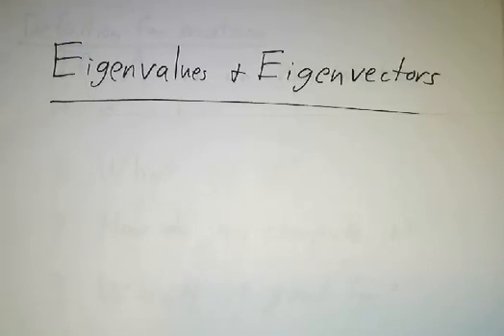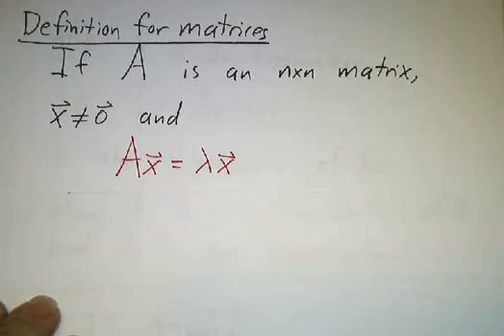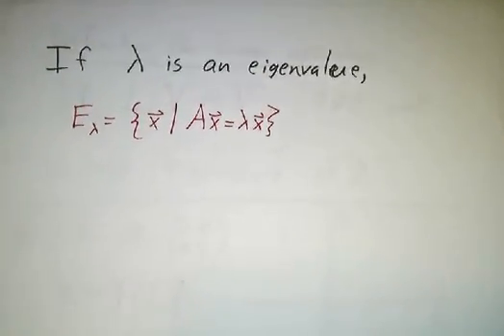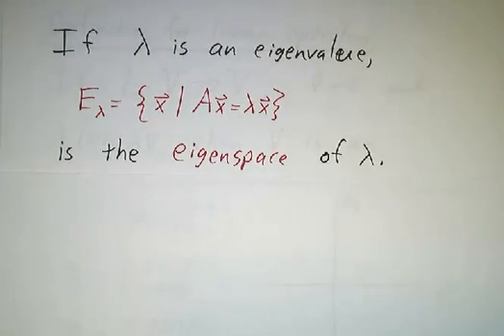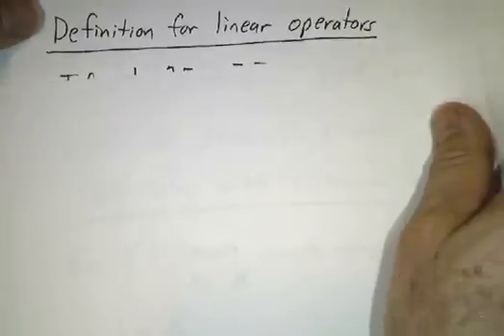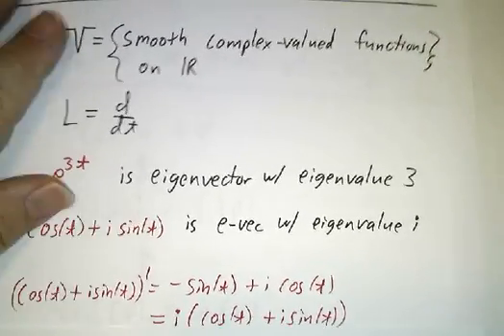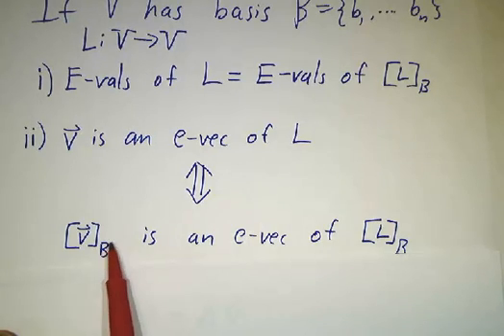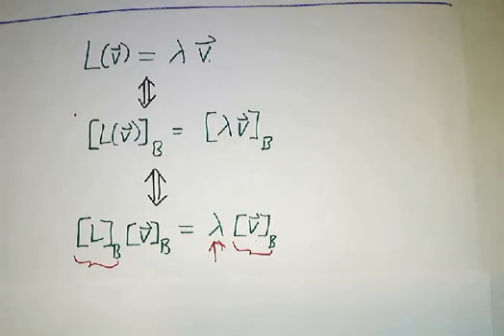Eigenvalues and Eigenvectors I: Definitions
We go over the definitions of eigenvalues and eigenvectors, both for matrices and for linear operators, and see how they are related.